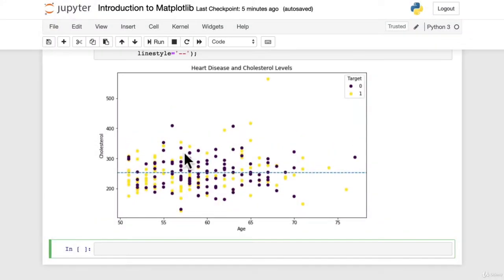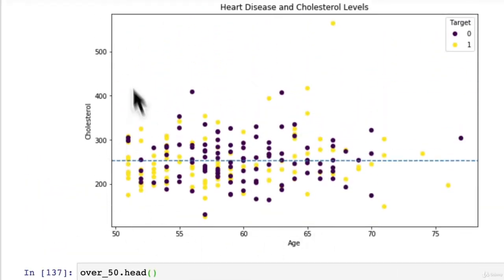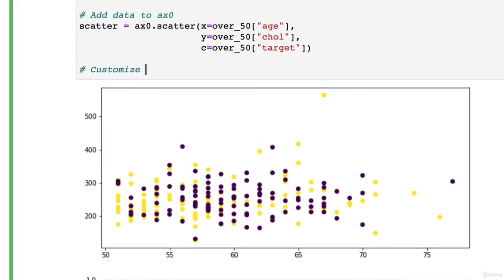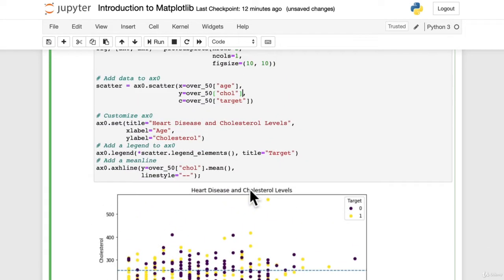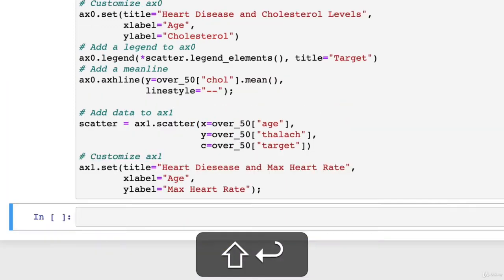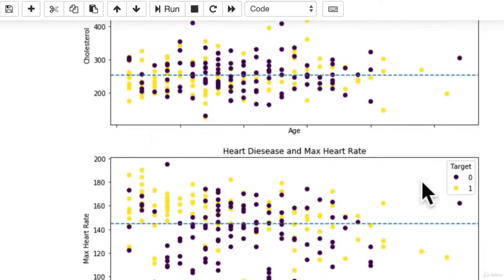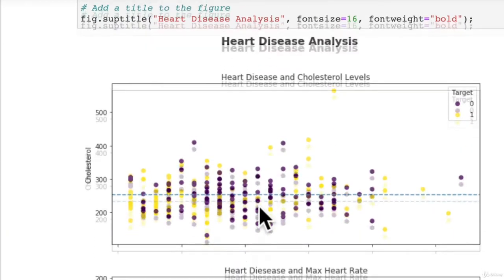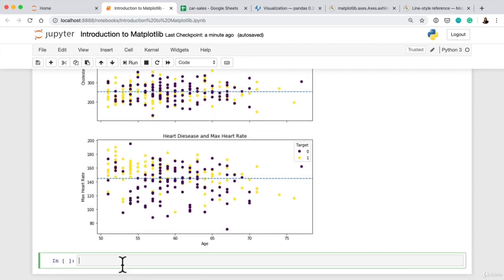75 Plotting from Pandas DataFrames 7 | Matplotlib Plotting and Data Visualization